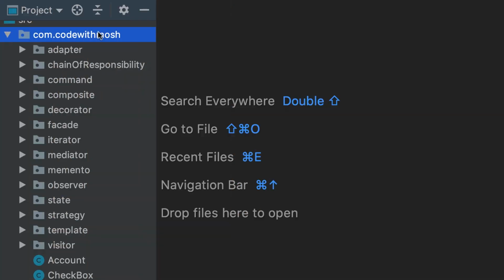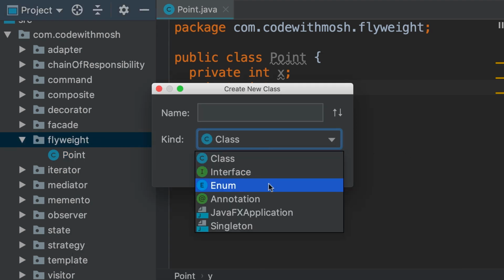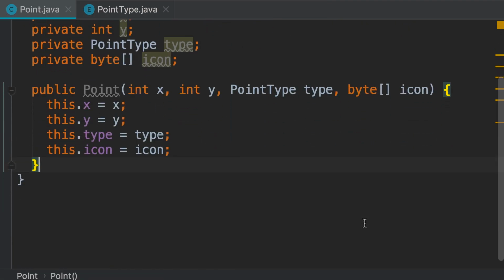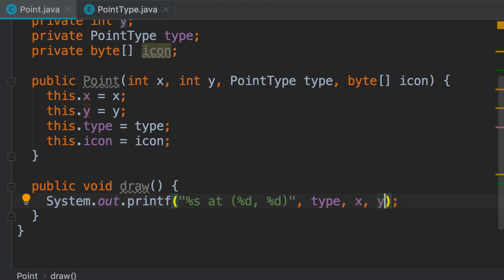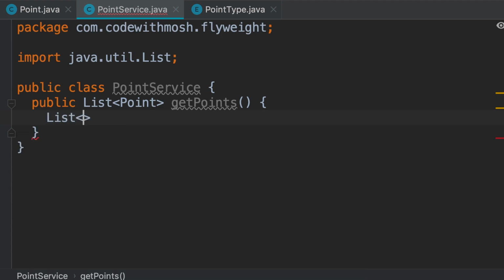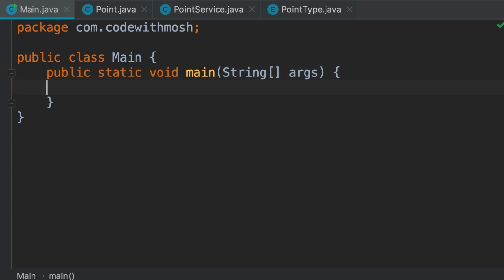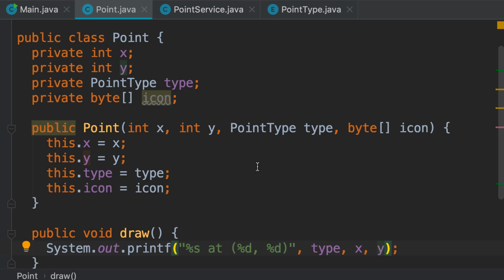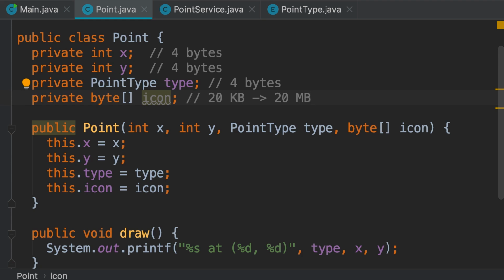69 Flyweight Pattern Problem